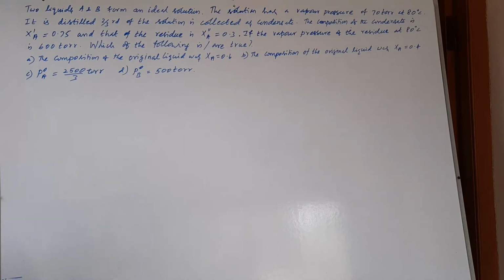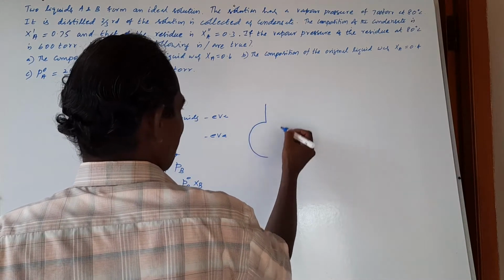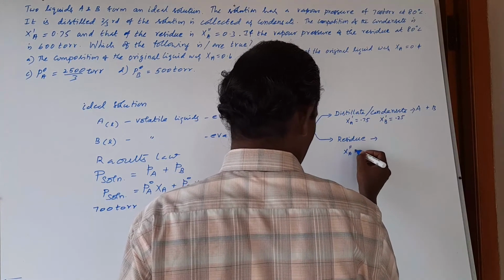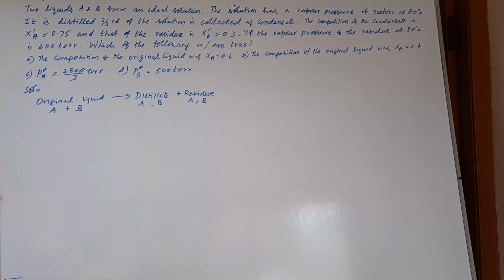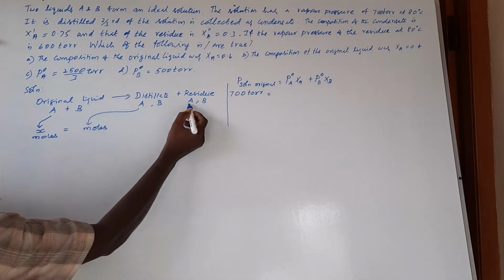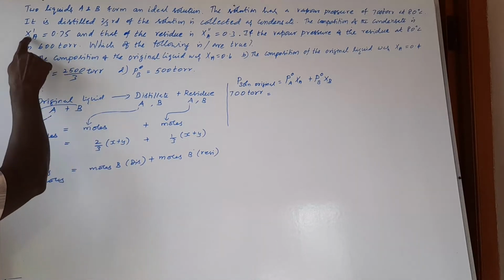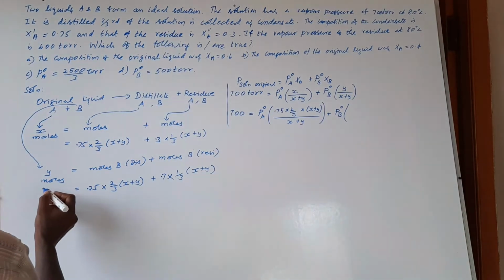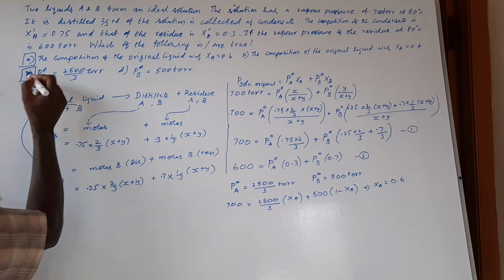Jee Type Problem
Raoults law  & Distillation of ideal solution